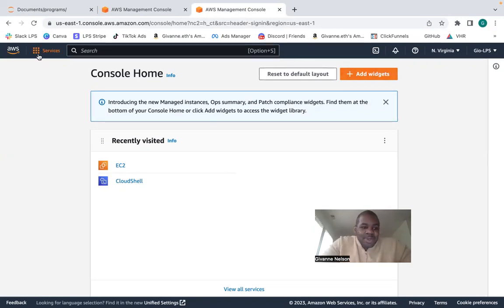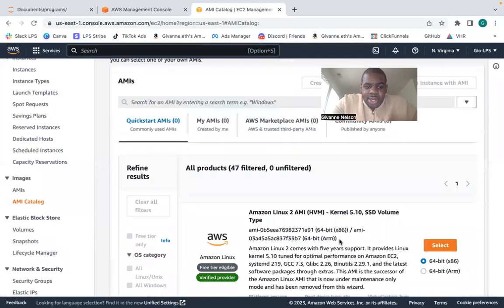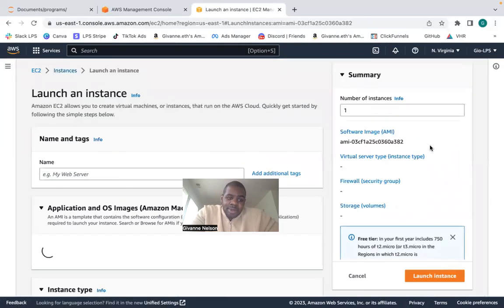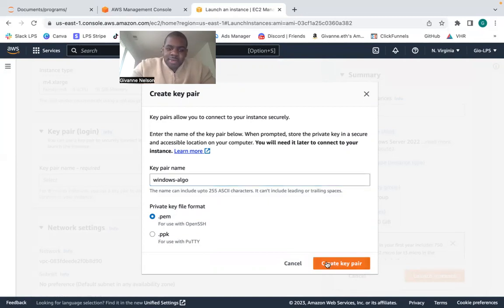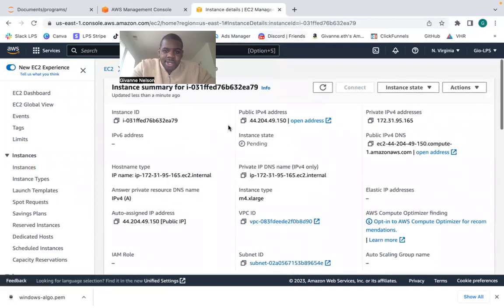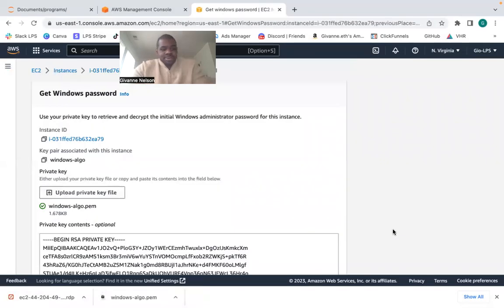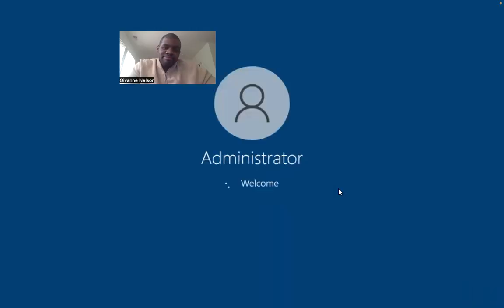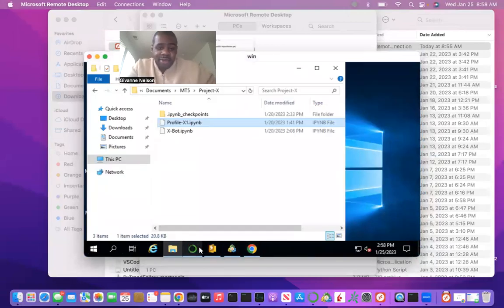AWS EC2 Setup for Trading Bots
EC2 Documentation